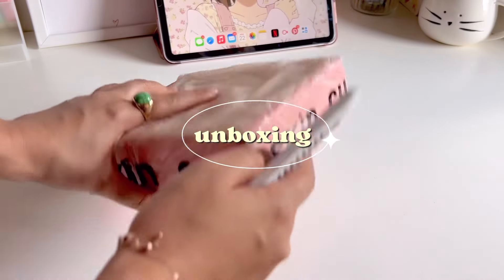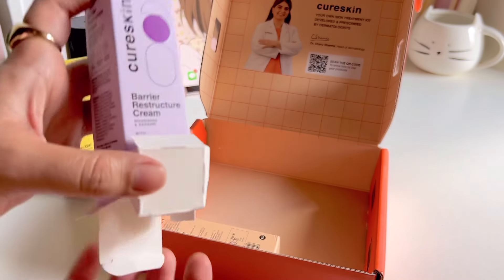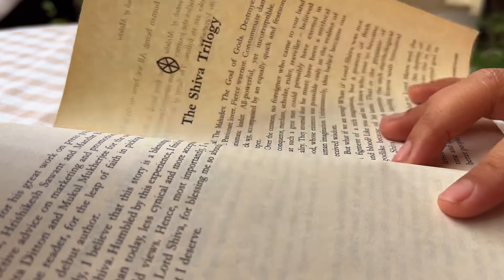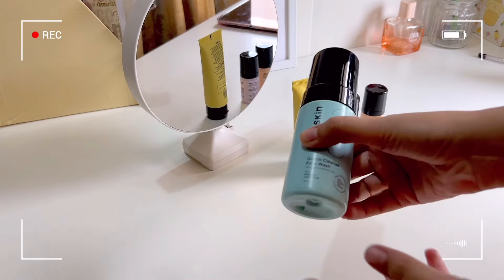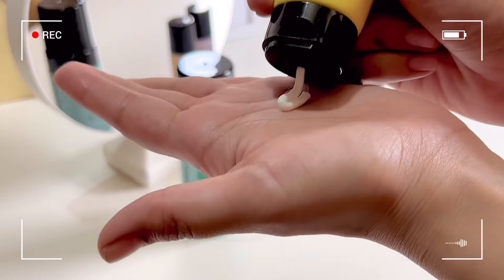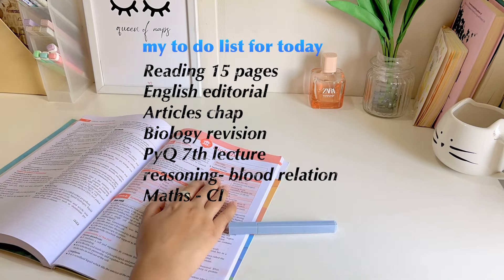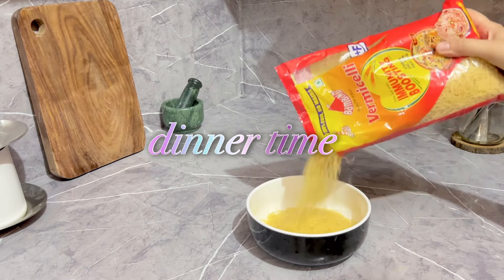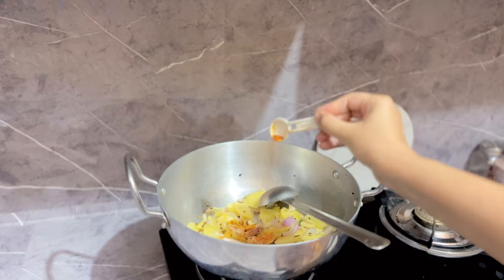SSC Cgl study vlog🎧📚|My morning routine| What I eat in a day| skin care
MANSI100

Music 🎧
Nocopyright birds sounds

Free Music for Videos 👉 Music by Mason Murphy & Jordan Jack - Sadie